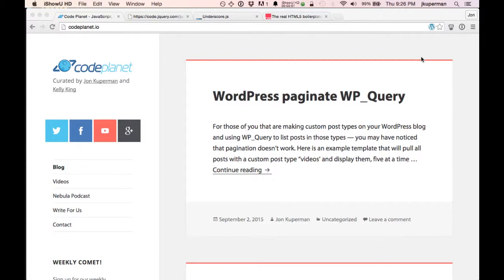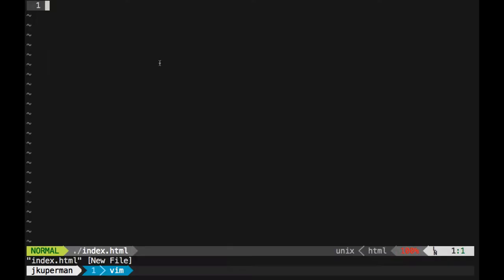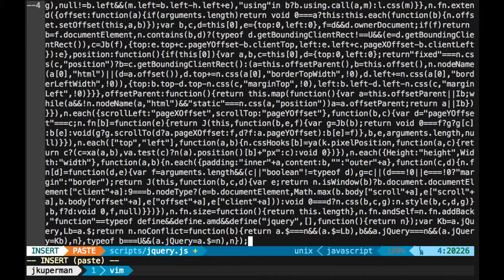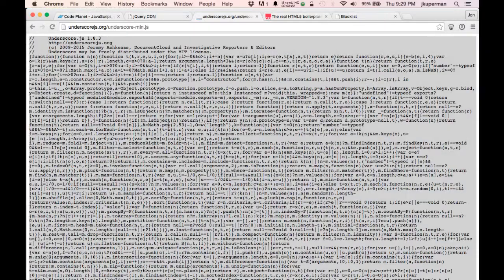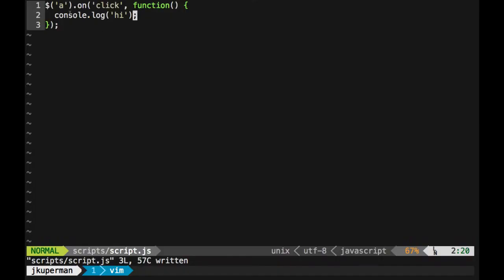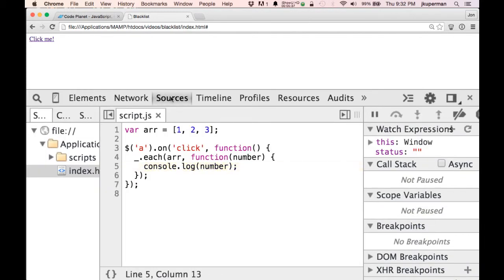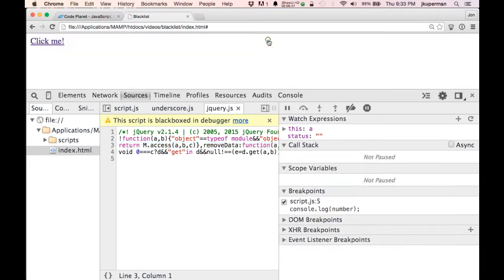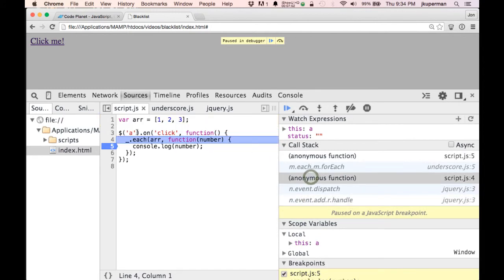Chrome Devtools - Black Boxing Files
How to blackbox a file so you won't have to see it when debugging in chrome